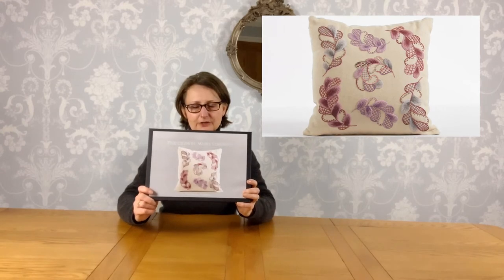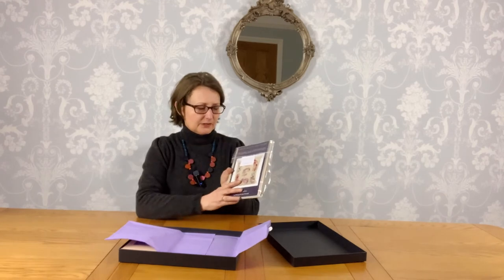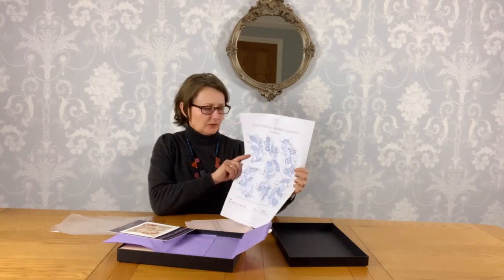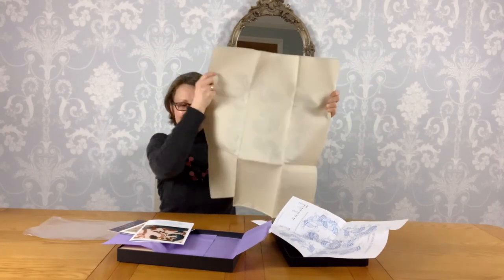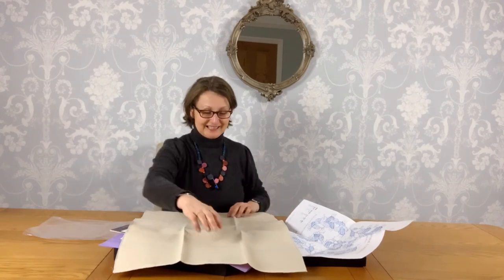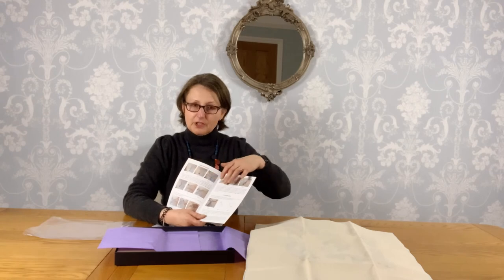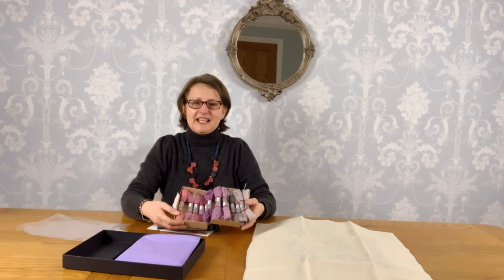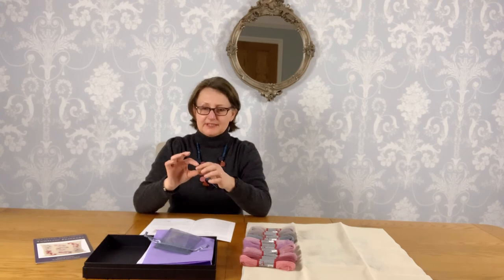New to crewel work - Video #2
Today Karen opens her first kit she will be stitching with the help of the Essential Guide, Kit Instructions and Stitch Chart.

Karen is new to needlework, and usually found the other side of the camera filming Phillipa’s daily videos. Now, she is using these online resources and the dedicated kit instructions for the Tumbling Feathers - a ‘masterclass’ in crewel work which incorporates all the basic crewel work stitches - to teach herself this beautiful form of needlework.

You can join Karen on her journey, and also join Phillipa for her new beginners virtual course where she takes you from the history of crewel work to completing our Jacobean Sampler. To get the latest updates on the virtual courses and information about our designs and events, please, sign up to our free newsletter via this

You can also find our Tumbling Feathers Starter Kit via this

And you will find our seat frames set via this